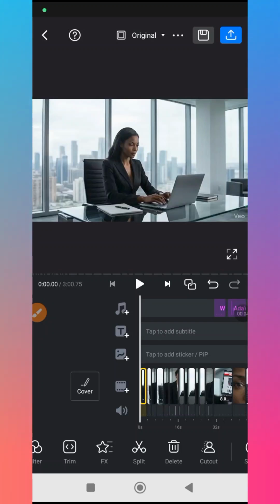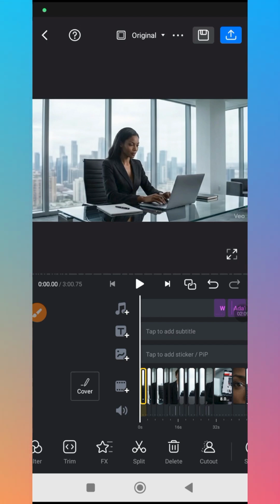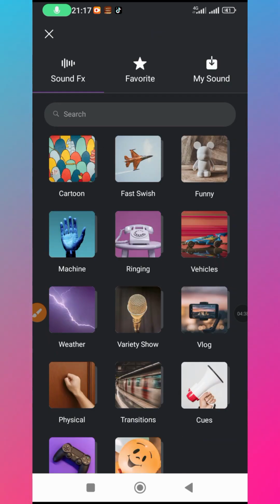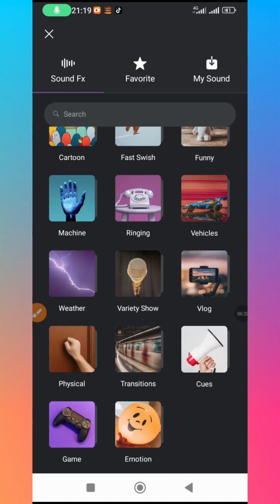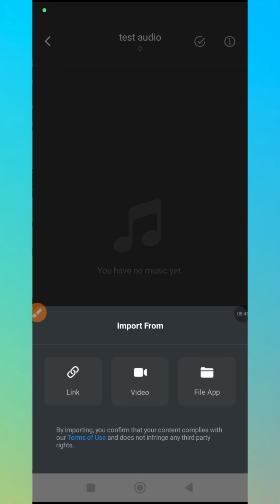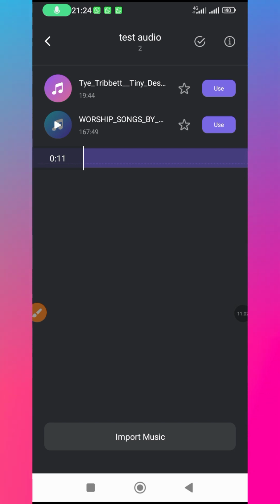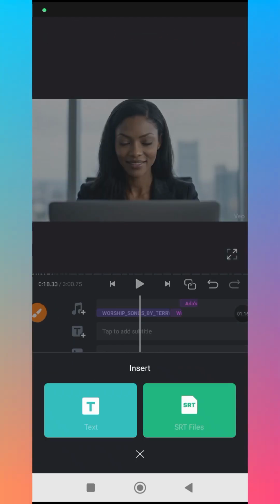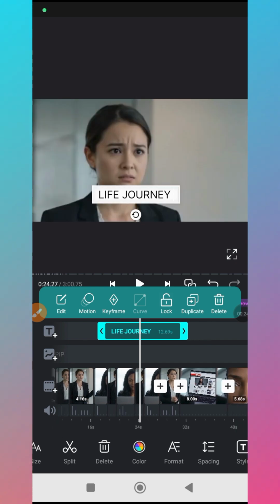How to Add Sound and Text in VN Video Editor App on Phone (Beginner Tutorial 2026)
Learn how to add sound, music, voice effects, and text in the VN Video Editor app using your phone. This beginner-friendly tutorial shows step-by-step how to insert audio, edit text, customize fonts, add subtitles, and create professional videos easily on Android and iPhone. Perfect for YouTube creators, TikTok videos, Facebook reels, and content creators who want high-quality mobile video editing with VN Video Editor App.